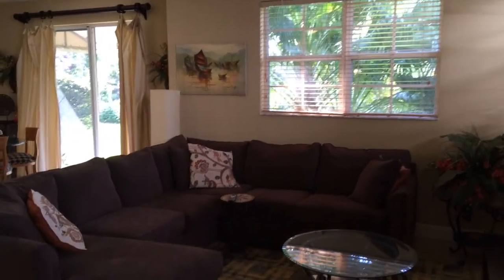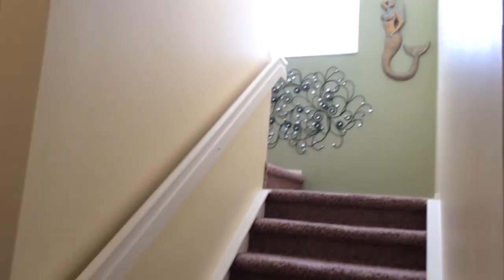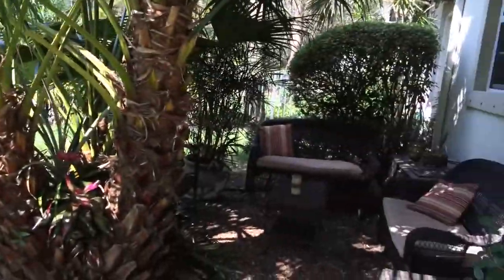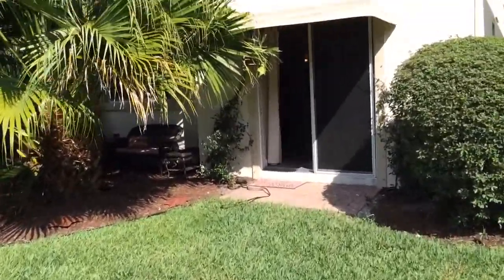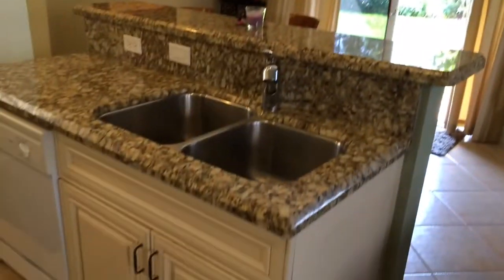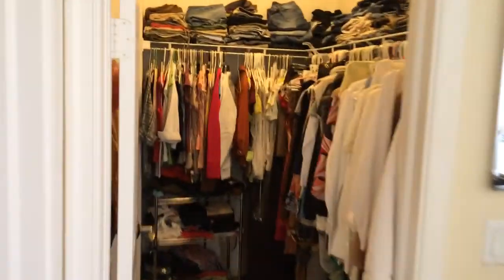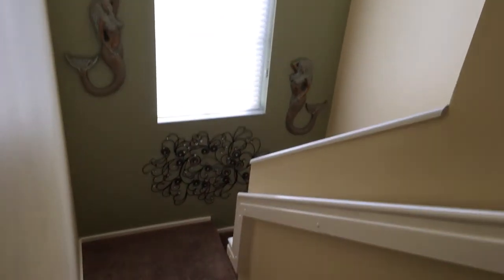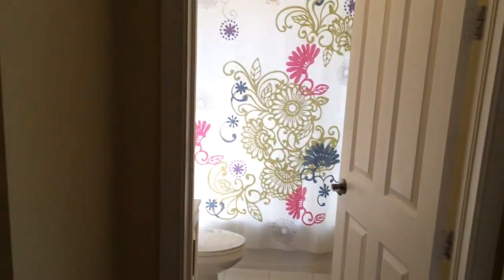611 moondancer video 2